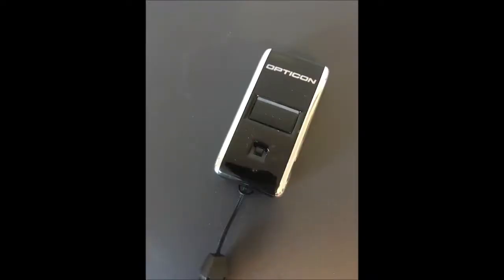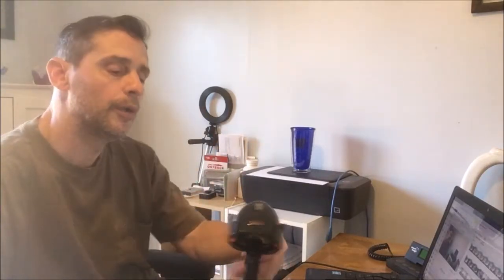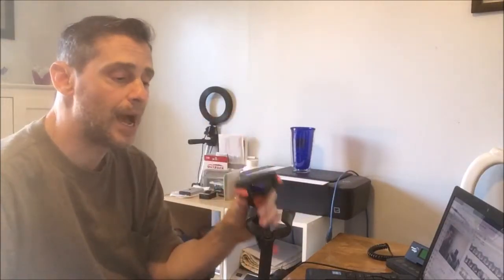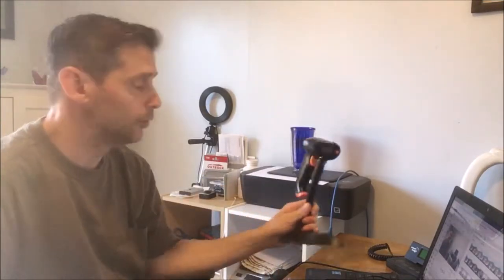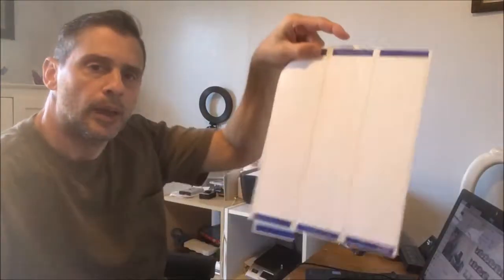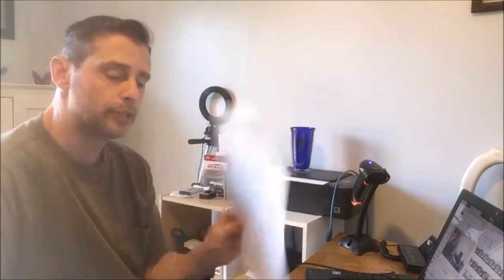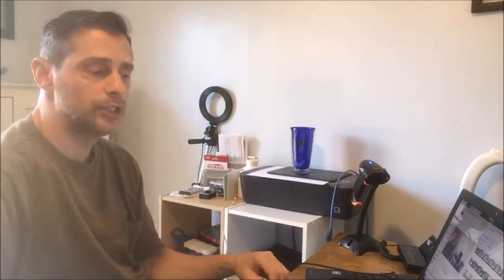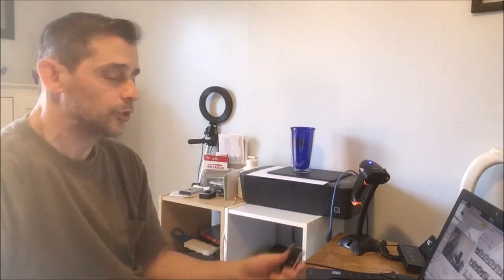Items you Need to Source and Sell Books on AmazonFBA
To Purchase items I showed you.
Opticon bluetooth scanner .
Eyoyo bluetooth scanner.
Inventory barcode scanner,...
Corded scale.
Dymo 4Xl Printer.
Dymo 450 Printer...
Avery 30up(8160) labels...
3" tape gun w/1 free roll.